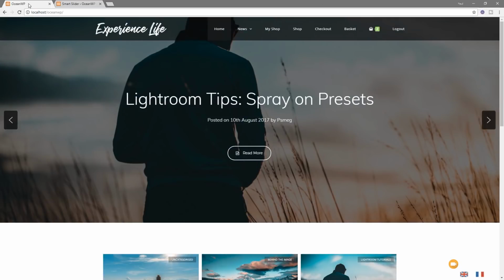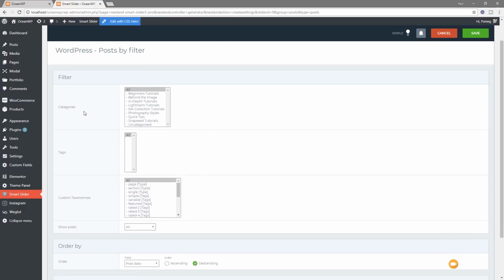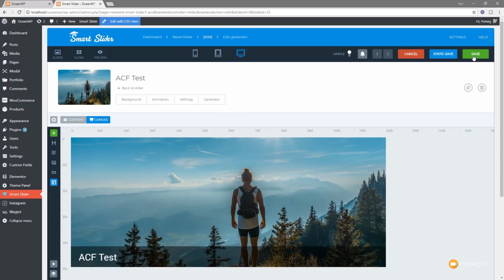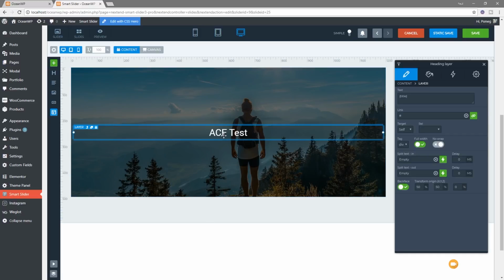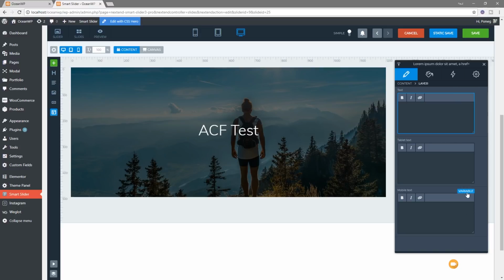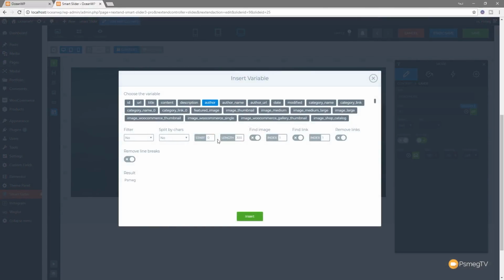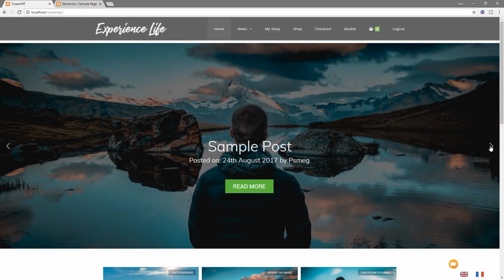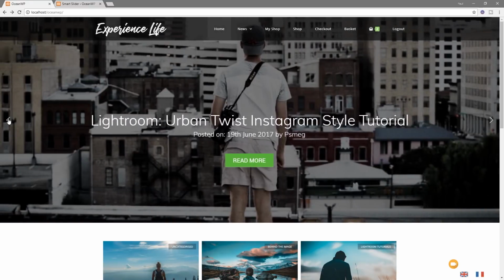Smart Slider 3 Dynamic Sliders Tutorial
Quickly create eye catching Dynamic Sliders with Smart Slider 3 and Elementor for Wordpress.

If you're looking for a great way to display your latest WordPress posts or show off your WooCommerce products, Dynamic Sliders in Smart Slider 3 is the answer.

Learn how to quickly build a great looking slider, add it to your site with Elementor and give you viewers a great user experience in this new tutorial.